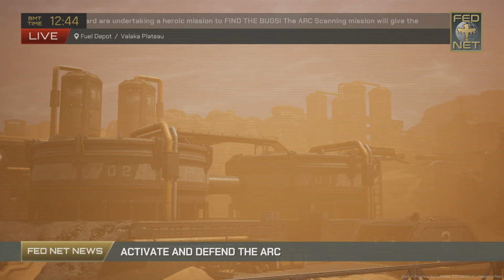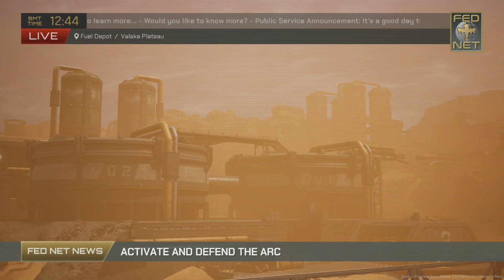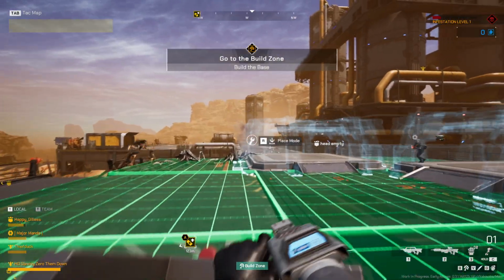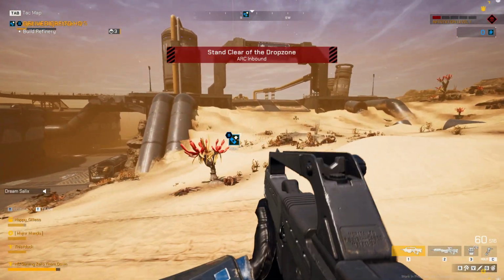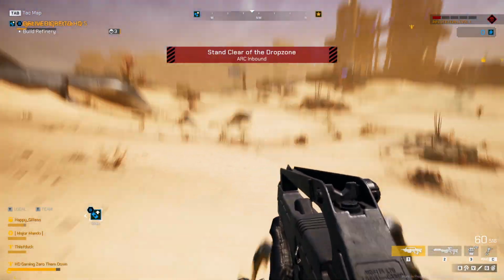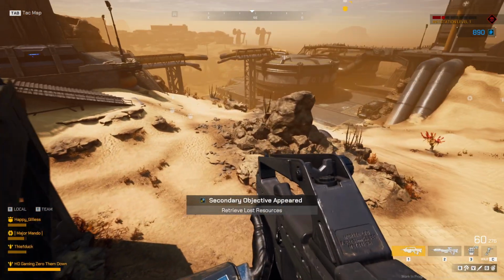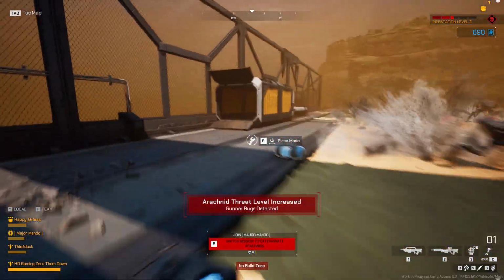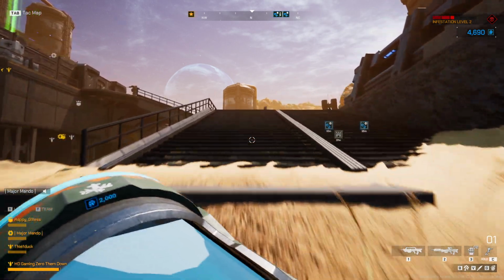Starship Trooper Extermination Hunter Clean Game Part 95